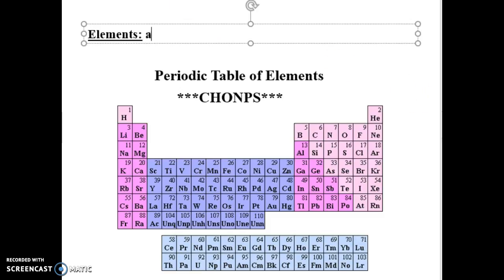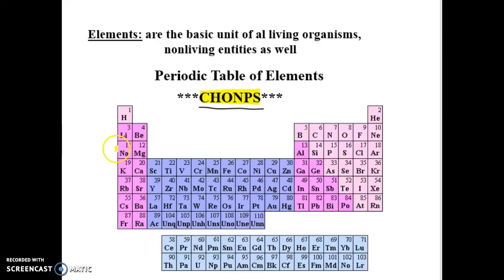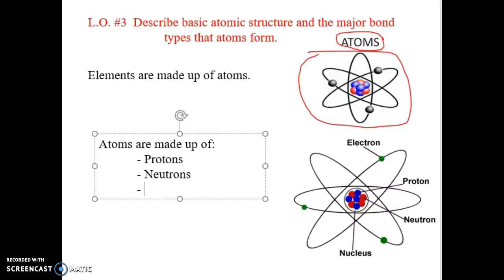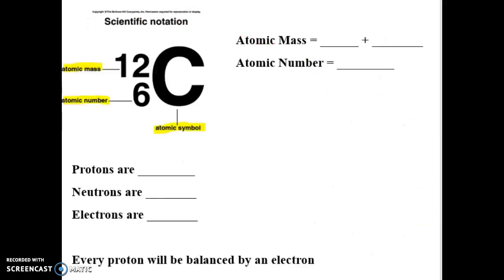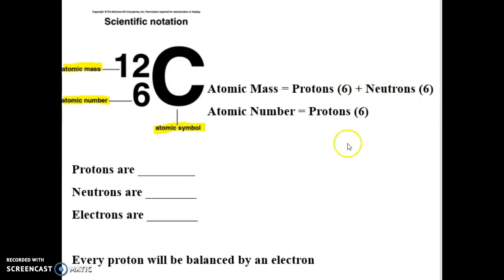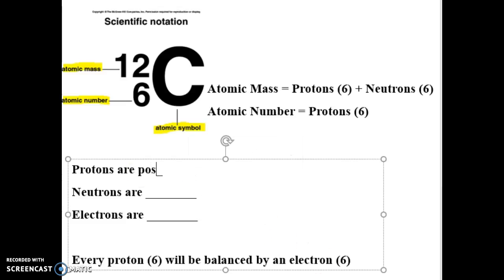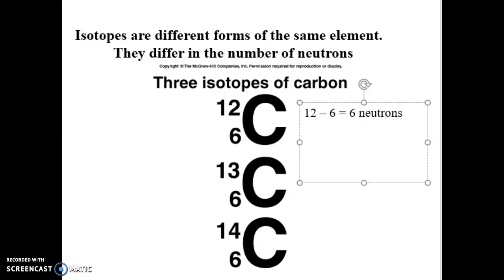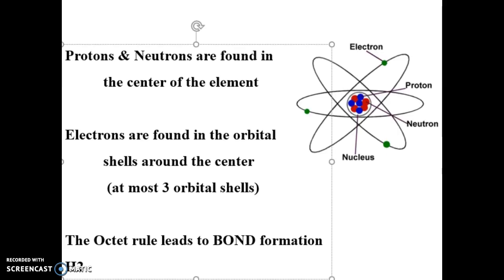Basic Chemistry 1